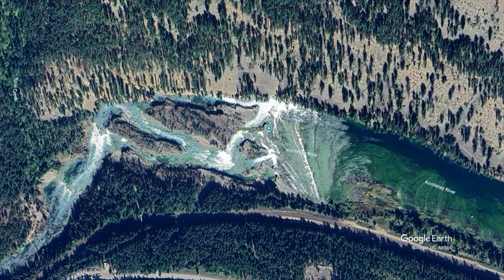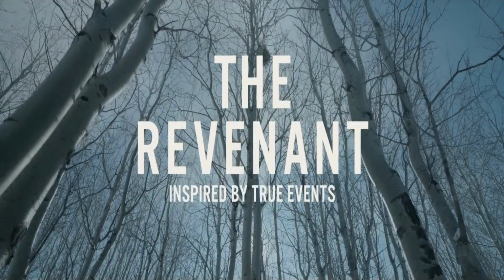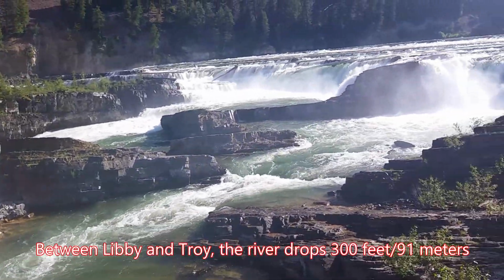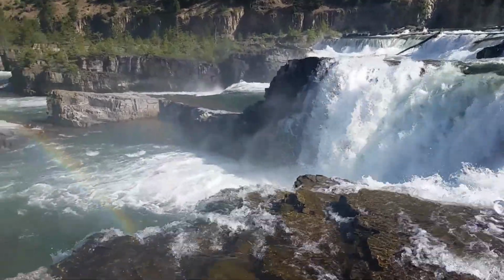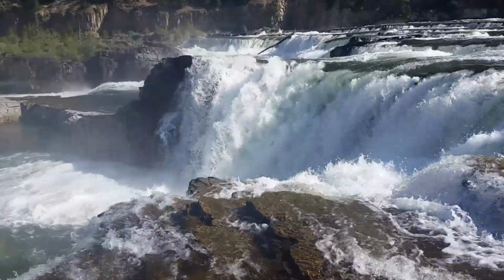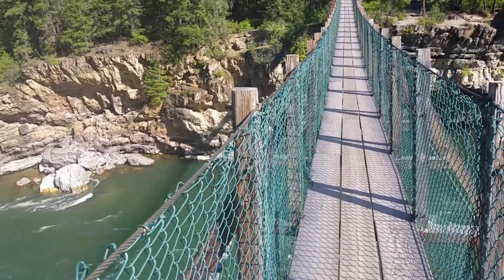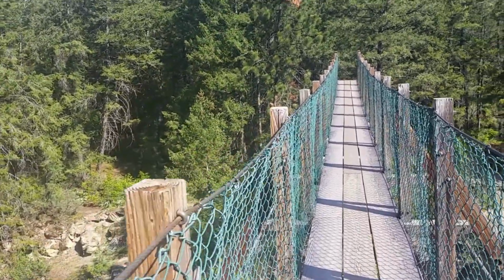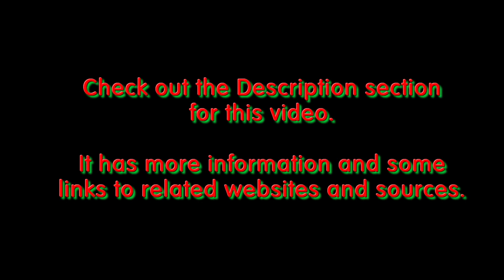Kootenai Falls and the Famous Kootenai River Swinging Bridge - Montana - Travels With Phil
Kootenai Falls is one of the largest free flowing waterfalls in the American Pacific Northwest. The calm river suddenly gathers momentum surging first through China Rapids and then over the falls, dropping 90 feet in less than a mile. The main falls is 30 feet high. Just downstream is a “swinging bridge” that crosses the river. The rapids and falls have been featured is two movies: The River Wild and The Revenant. The swinging bridge was replaced by a newer swinging bridge in 2019. Near the southern end of the bridge are some examples of stromatolites. Stromatolites are believed to be the oldest fossils in the world. -  Travels with Phil copyrighted by Phil Konstantin -

Photo Credits:
My Own
USDA-FS
Google Maps
Public Domain - US Government - Library of Congress
Video Credits:
My Own
Google Earth
CyberLink PowerDirector Subscription

Name: The Revenant
Publisher: Regency RatPac
Publication Date: 2015

Name: The River Wild
Publisher: Turman-Foster Company - Universal Pictures
Publication Date: 1994

Name: Indiana Jones and the Temple of Doom
Publisher: Paramount Pictures
Publication Date: 1984